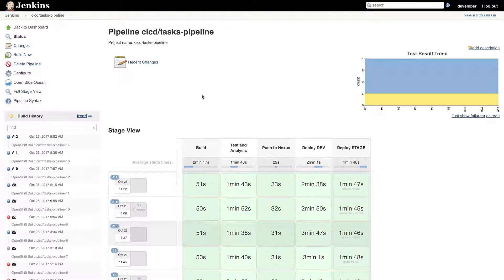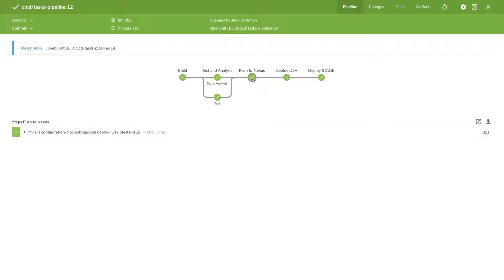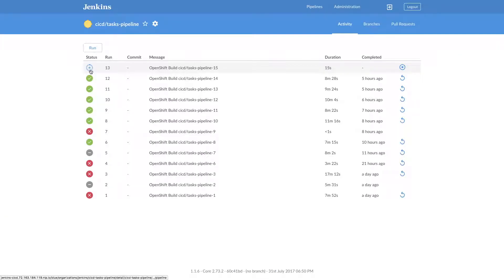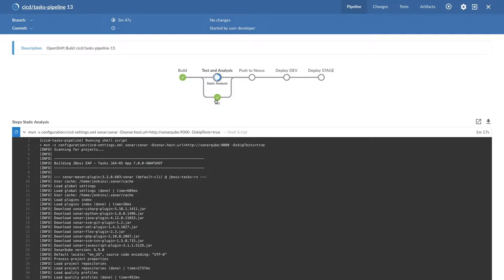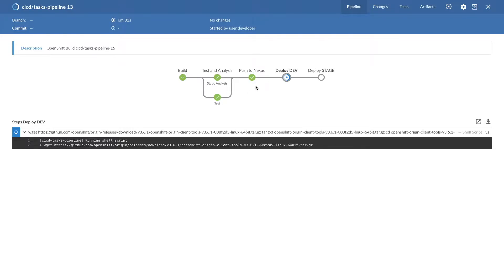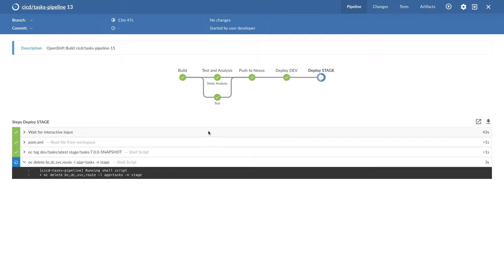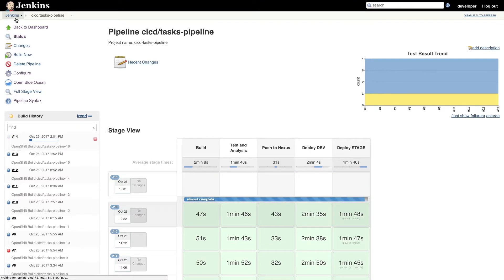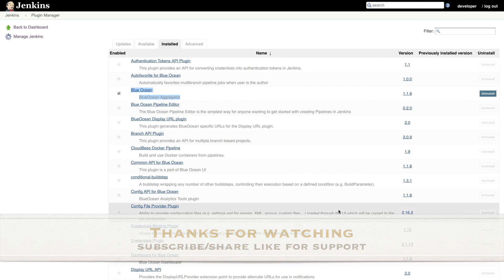jenkins blue ocean demo cicd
Blue Ocean simplifies the development of software pipelines by allowing developers to create them with a visual pipeline editor and then visualize the process flow in an intuitive way, such that the whole organization, not just developers, can understand it.

jenkins blue ocean demo